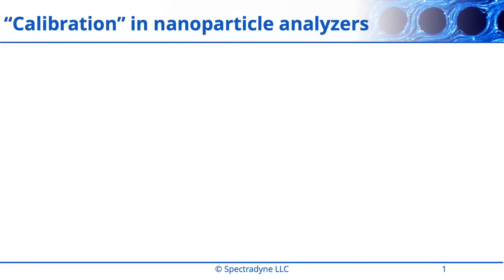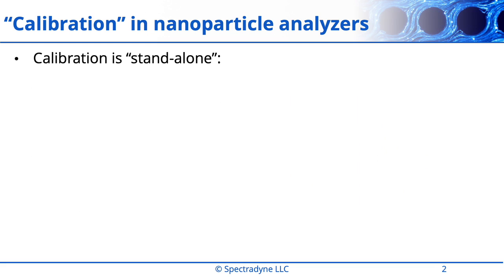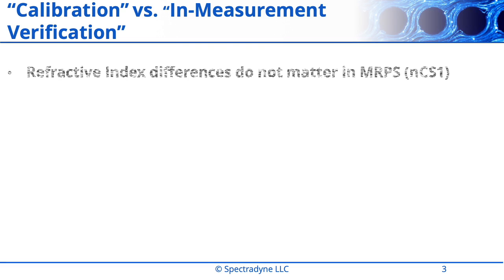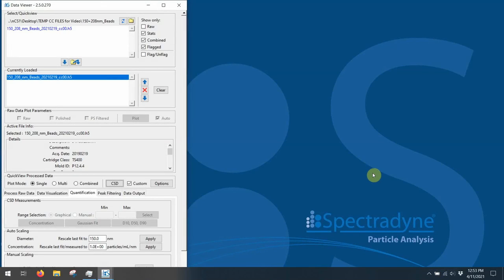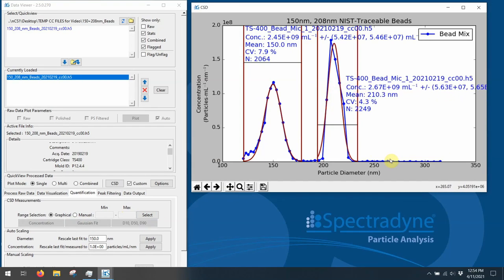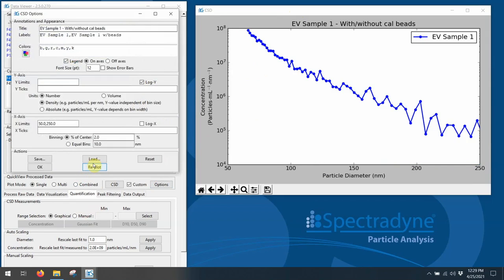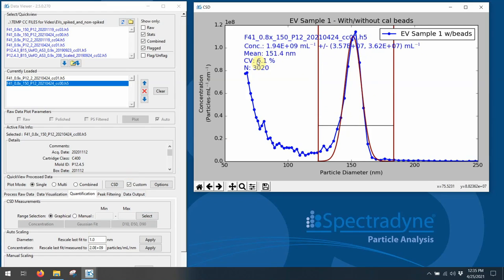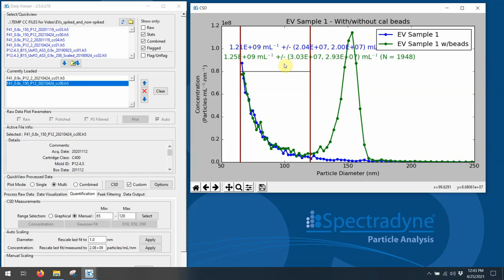Calibration & Verification of Nanoparticle Analyzers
All nanoparticle analyzers need to be calibrated to some known standards for both size and concentration measurements. This video examines how that is done, and highlights some of the caveats that need to be understood, particularly for light-scattering systems like DLS and NTA. It also highlights a unique capability of Spectradyne's nCS1: the ability to do in-measurement controls while measuring an unknown sample.